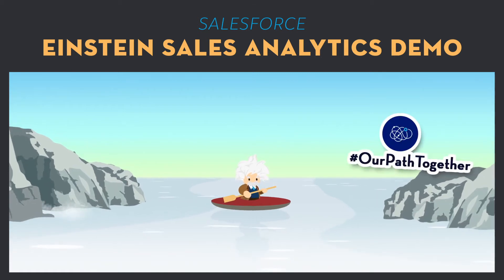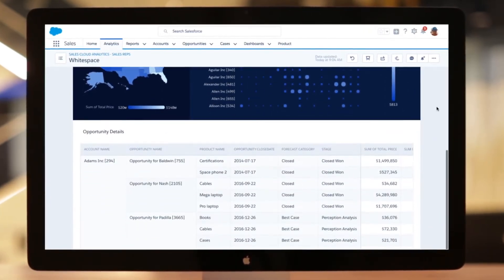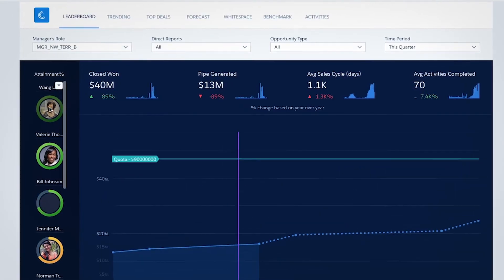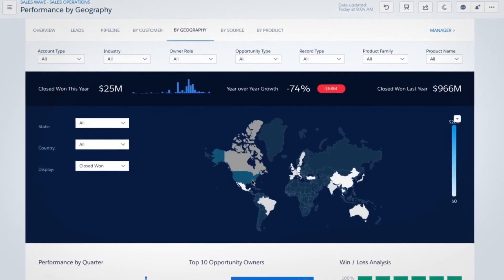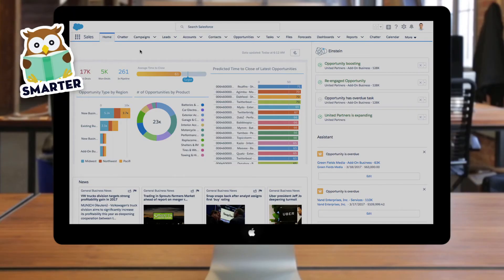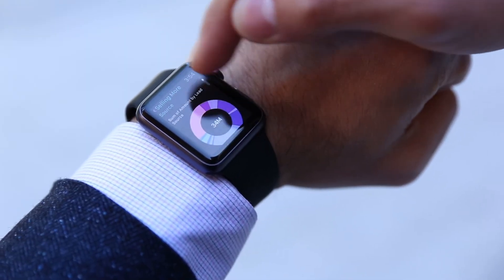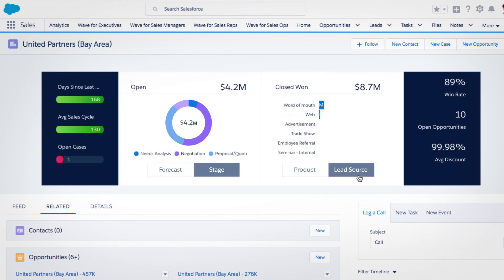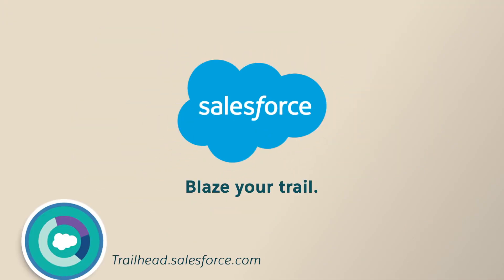Einstein Sales Analytics Demo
Einstein Sales Analytics helps everyone on your sales team interact with their data and get the answers they need to close deals smarter and faster.